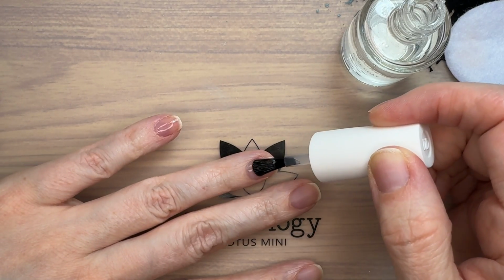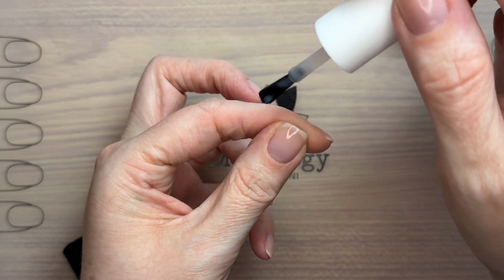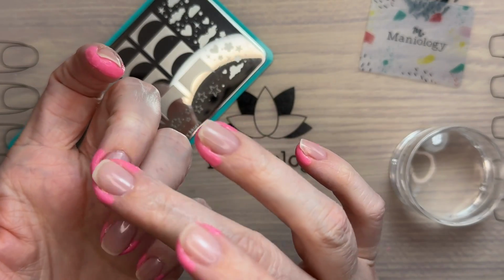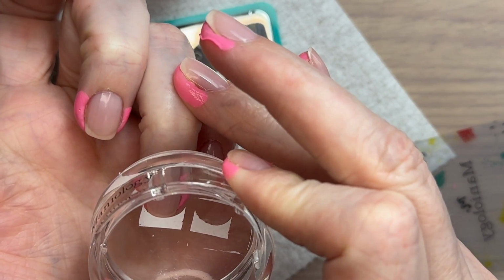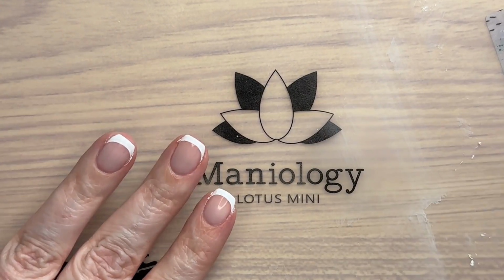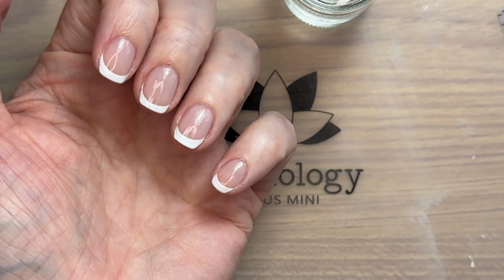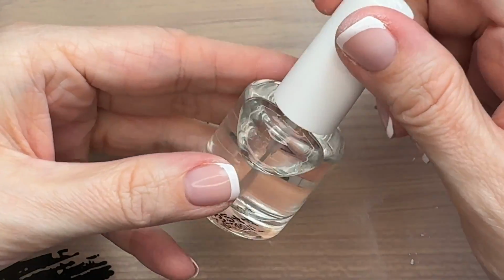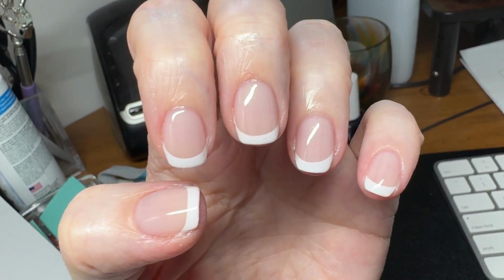Dazzle Dry Stamped French Manicure (all DD polishes)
This is my current method for achieving a French manicure using Dazzle Dry polishes and a stamping plate from Maniology. All products are linked below...

• Maniology French Cloudscape (M403) stamping plate

• Maniology Sticky Stamper Station (for cleaning off stamper)

• Maniology Mani Mask Barrier (Latex-Free)

MAILING ADDRESS (updated February 2021):

Kristina Werner
1878 West 12600 South
Box 509
UNITED STATES